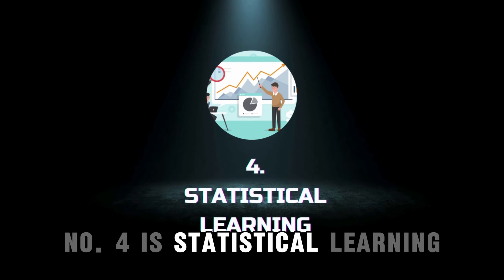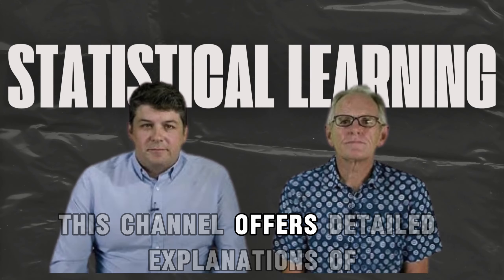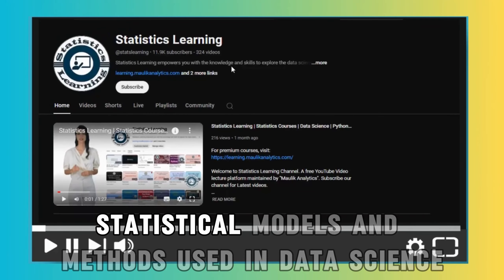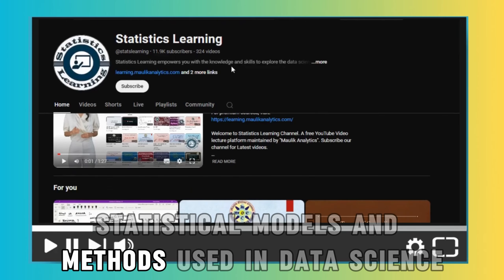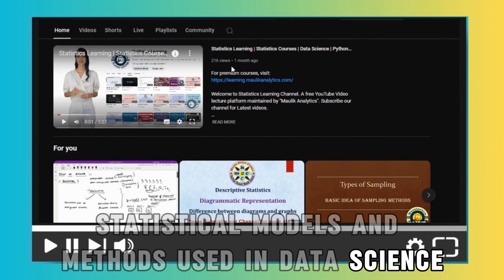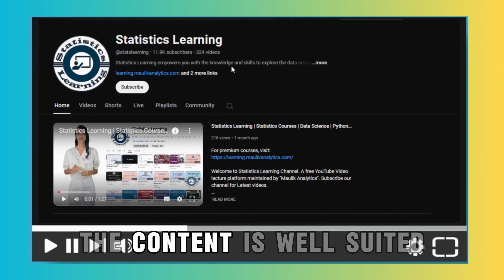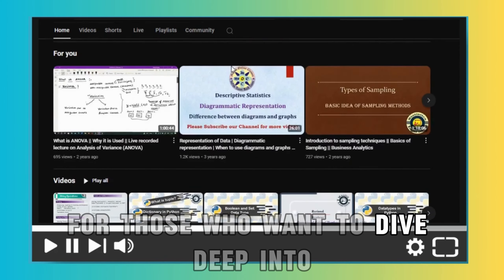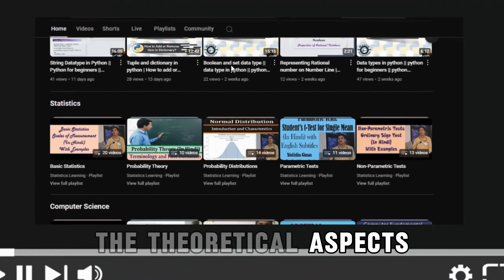Best YouTube channels for Data Science 2025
Unlock the secrets of data science with our curated list of the top 10 YouTube channels! Whether you're a beginner looking to get started or an expert seeking to deepen your knowledge, these channels offer the best tutorials, insights, and practical examples. From Python programming to machine learning, these resources will help you become a data science expert in no time.

Channels Featured:

StatQuest with Josh Starmer
Data School
Krish Naik
Corey Schafer
Data Science Dojo
Ken Jee
Statistical Learning
Siraj Raval
3Blue1Brown
Sentdex
Why Watch?

Simplify complex statistical concepts
Master Python programming and pandas
Get hands-on with real-world projects
Explore advanced machine learning techniques
Understand data science career paths and more!

Data science
Learn data science
Data science channels
Best YouTube channels for data science
Python programming
Machine learning
Data analysis
Data science tutorials
Top YouTube channels 2024